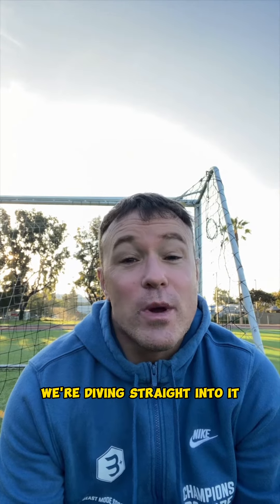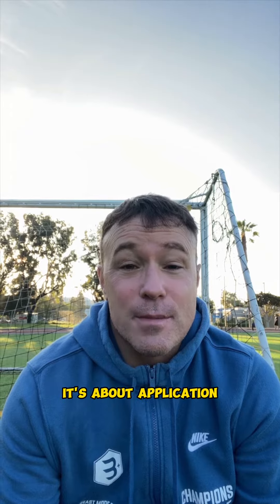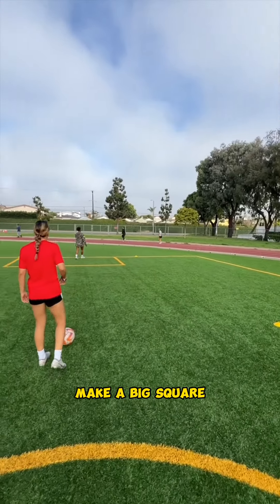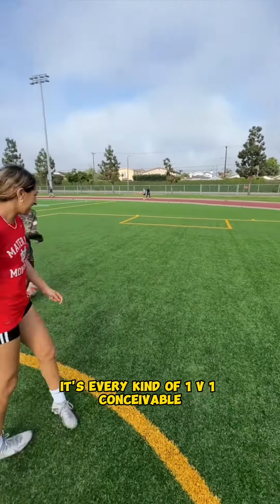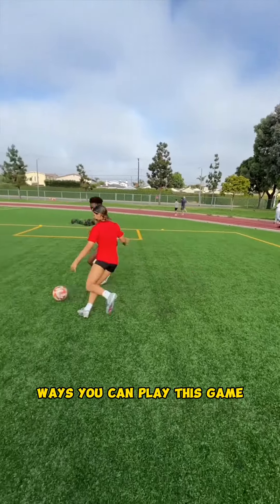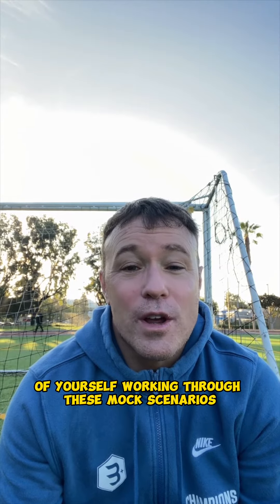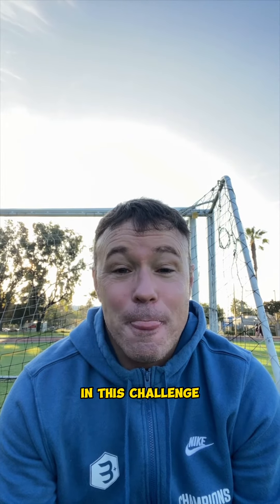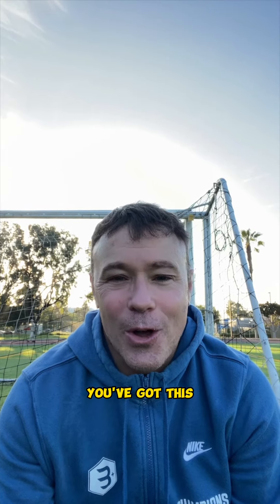Day 20 - Beast Mode Soccer 1v1 Challenge: Mastering Game-like Scenarios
Champions, we're at Day 20 of our 21Day1v1Challenge! Today, it's all about application - translating practice into performance. Show off your 1v1 skills in a variety of game-like scenarios. Film your session, post it, and don't forget to tag 21Day1v1Challenge. Remember, you've got what it takes to conquer any 1v1 situation on the pitch. Let's do this! 💪⚽️